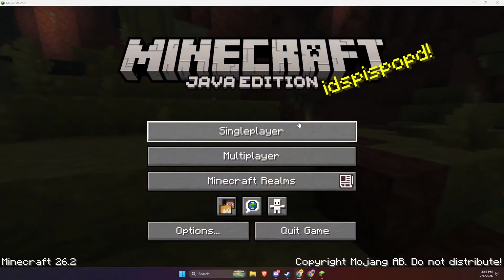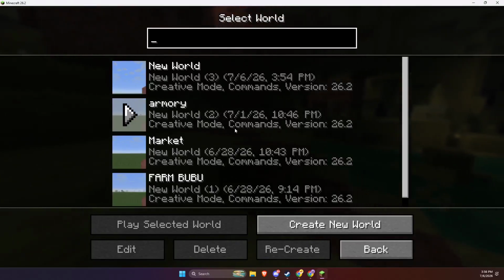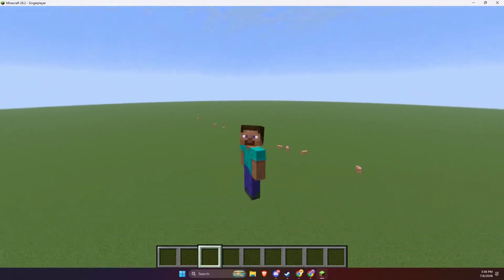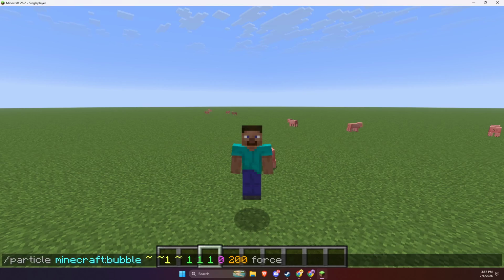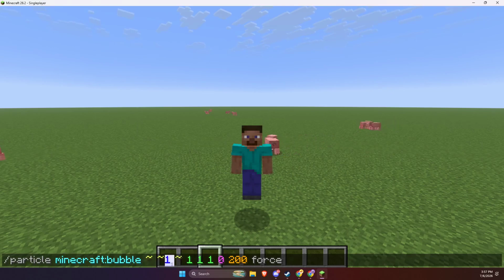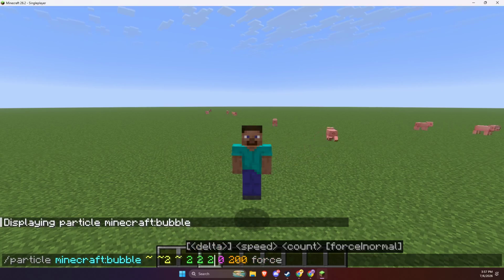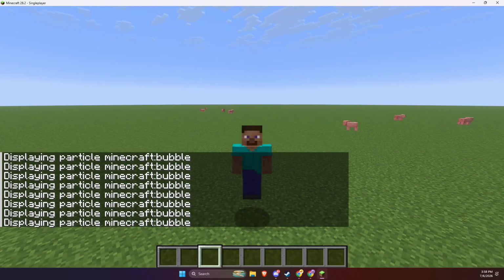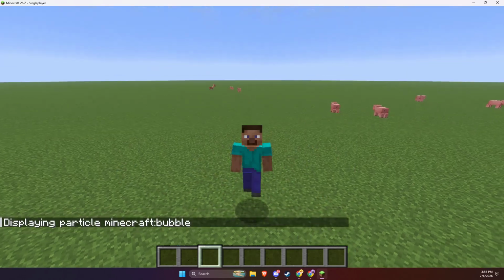How To Make Bubble Pop Particles In Minecraft 26.1.2 [Updated 2026 Guide]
Learn how to make bubble pop particles in Minecraft 26.1.2 step by step.

Perfect for creating underwater particle effects with Minecraft commands.